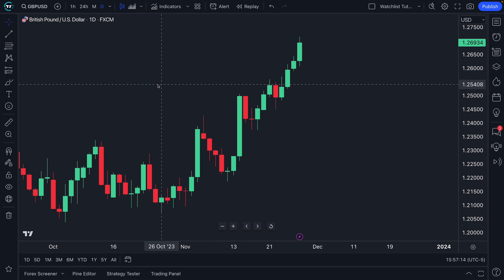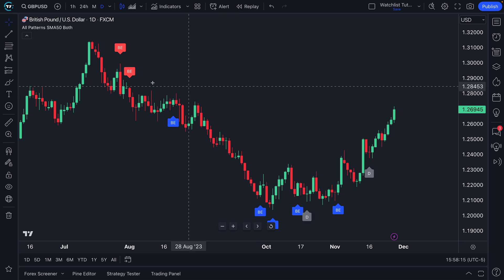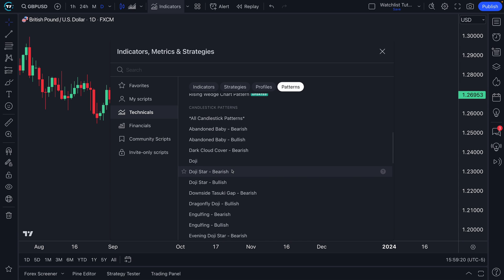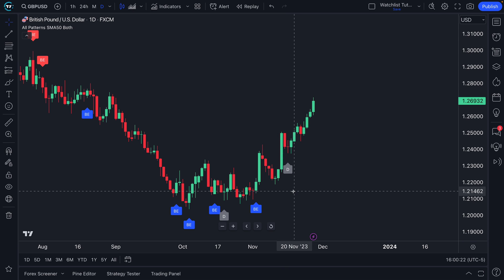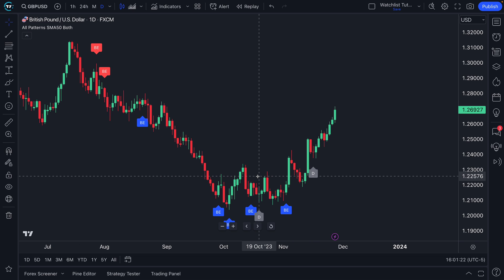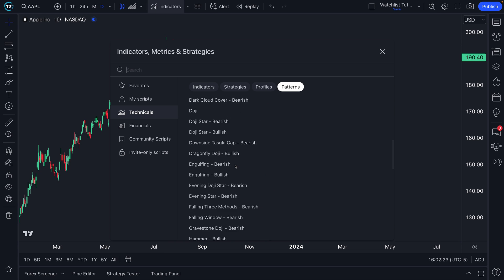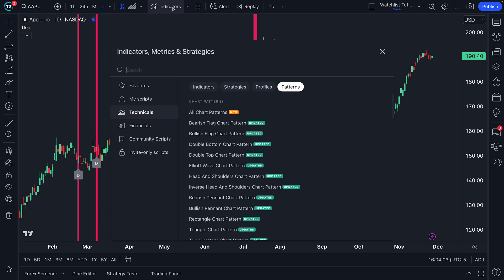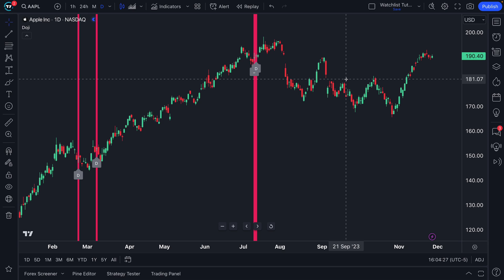Automatic Candlestick Detection: How It Works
Understanding candlestick patterns is a cornerstone of technical analysis for traders worldwide. Originating in Japan centuries ago, these visual representations of price movements offer invaluable insights into market sentiment. Each candlestick tells a unique story about the battle between buyers and sellers during a specific time frame. Recognizing patterns like doji, engulfing, or hammer can provide traders with a powerful edge, helping them anticipate potential market reversals or continuations.

With our new tool, we've seamlessly integrated the rich history and significance of candlesticks into your trading experience. Empower yourself with the ability to interpret these patterns swiftly and accurately, allowing you to make informed decisions and stay ahead of market trends.

🔍 Key Features:

Automatic detection of various candlestick patterns
Full descriptions for each candlestick
Complete customizations available